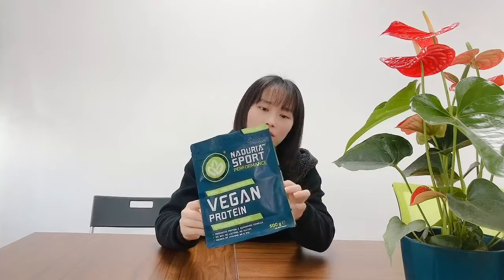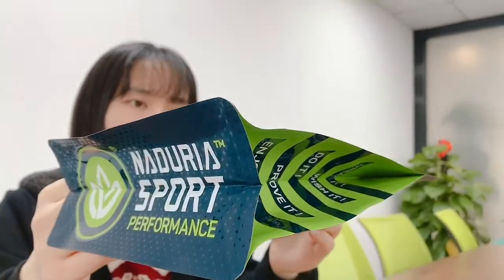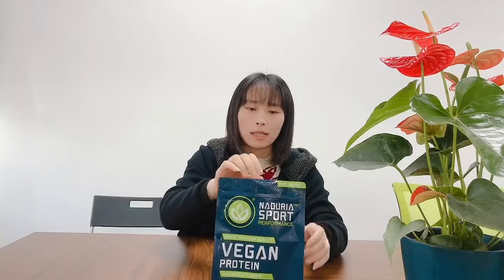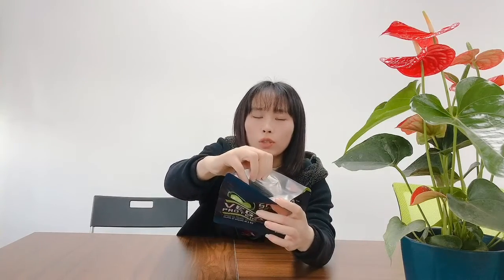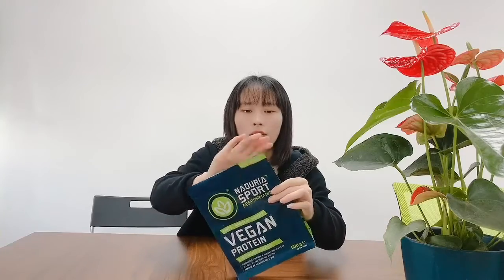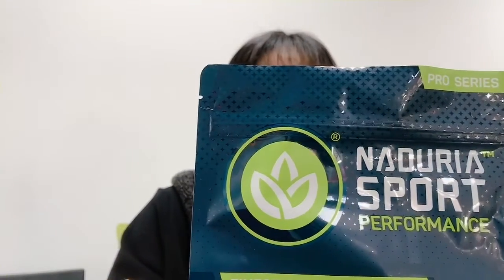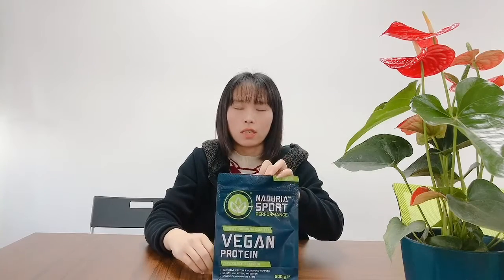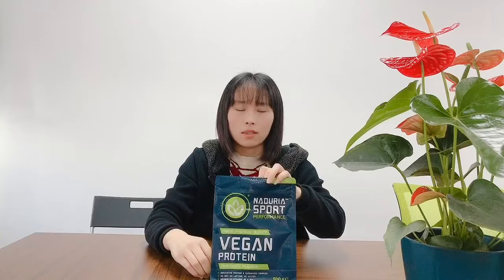this the 8 side seal stand up bag you want?